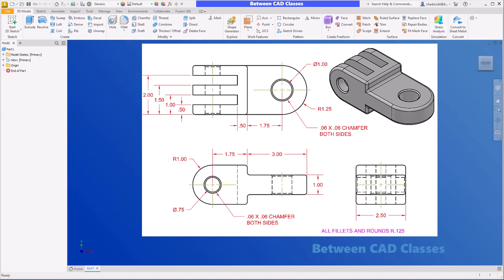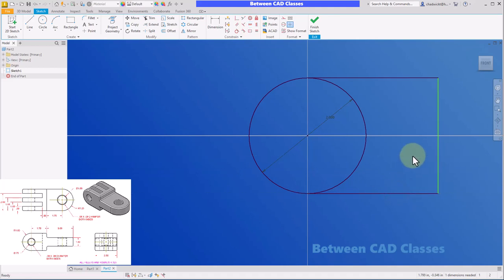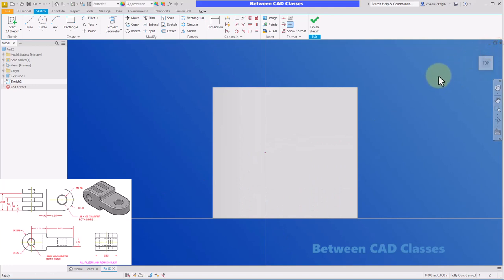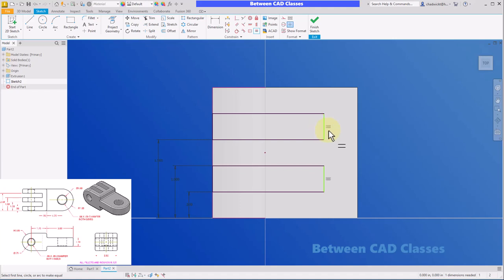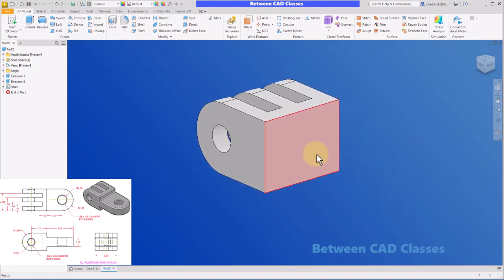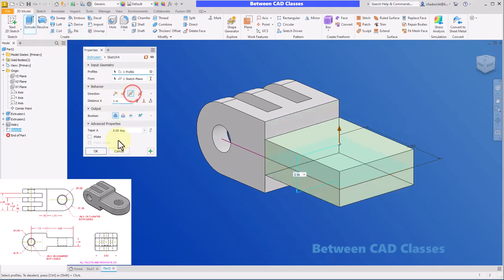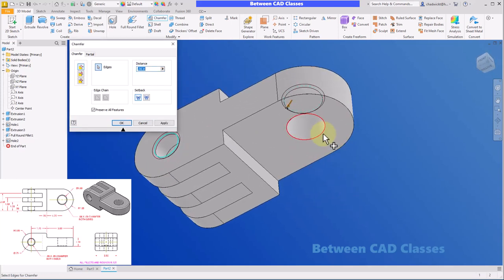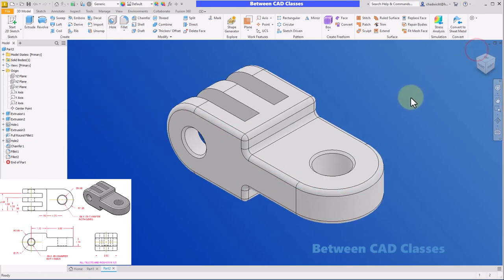Autodesk Inventor Part Modeling Tutorial #5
In this video I will take you through each step to create a 3D model of the part shown in Autodesk Inventor.

The following tools are used in this tutorial:
Extrude
Hole
Project Geometry
Tangent constraints
Colinear constraints
Chamfer
Fillet
Full Round Fillet

Each sketch is fully dimensioned and constrained before creating the features.
If you would like to try the exercise yourself, the detail drawing can be found on my

0:00 Intro
0:26 Creating the first extruded feature
2:39 Adding cut features
4:38 Adding the first concentric hole
5:27 Creating the second extruded feature
6:50 Creating a Full Round Fillet
7:28 Adding the second concentric hole
7:46 Adding the chamfers
8:18 Adding the fillets